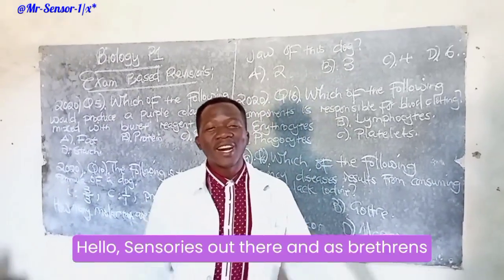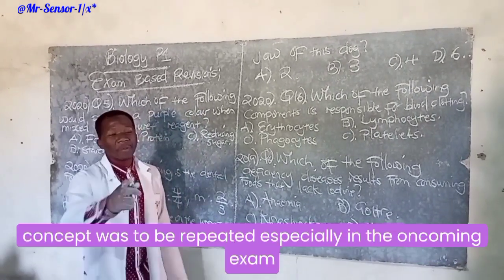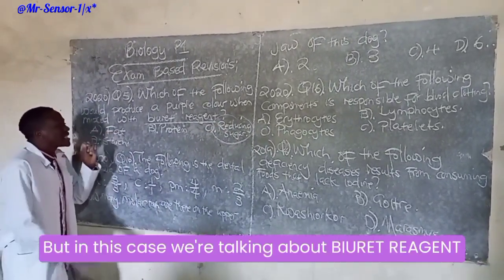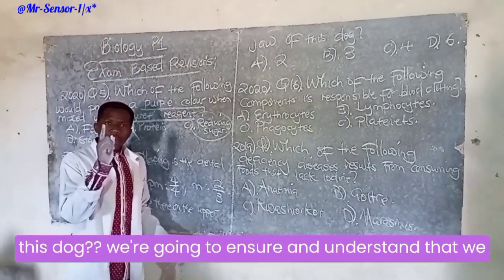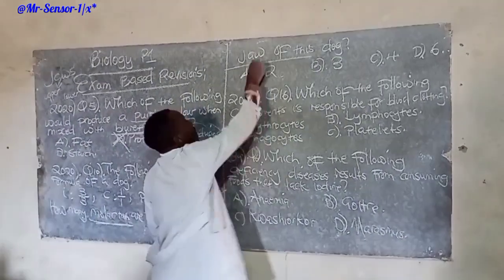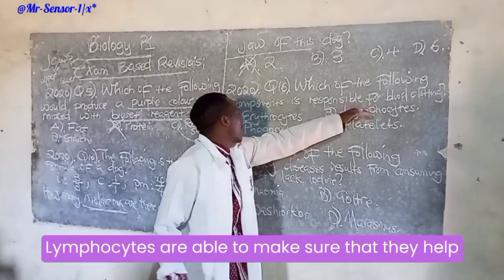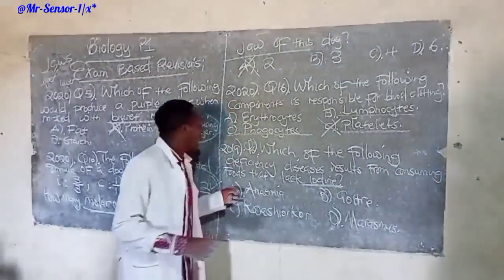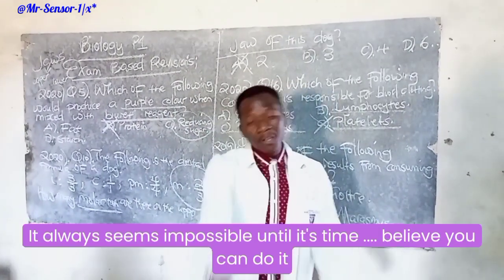Biology Paper 1( Exam Preparation)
In this video, Mr. Sensor explains the theory behind paper 1 questions set up and how to  handle such questions to better the exam performance in Biology.